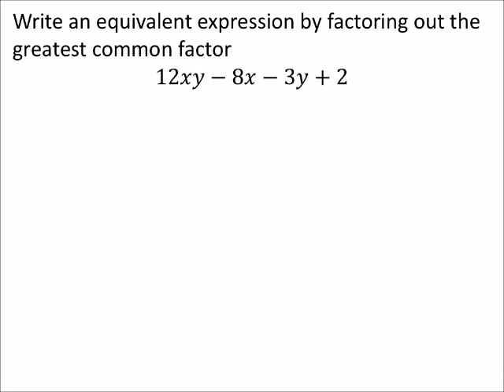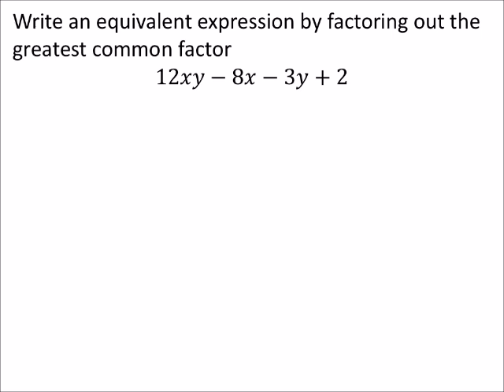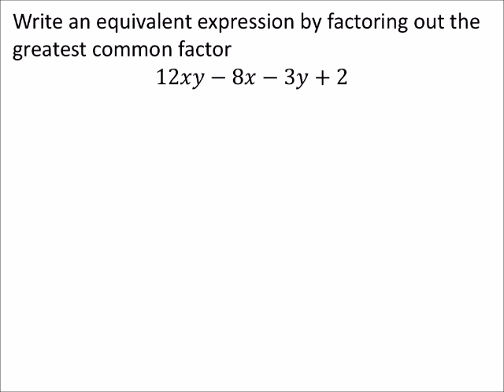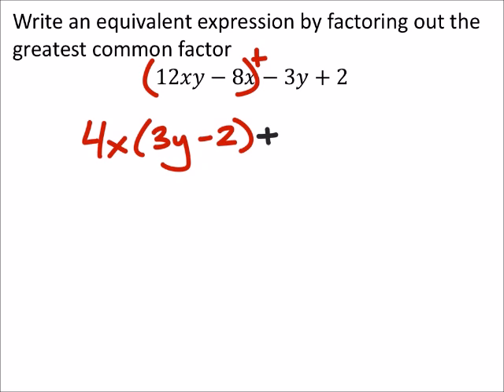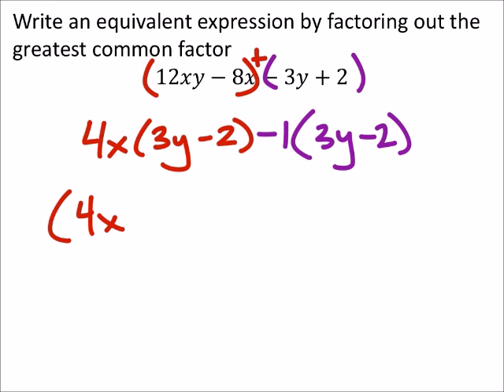How to Factor a Polynomial: Greatest Common Factor (a MATH 1010 Problem)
The problem:
12𝑥𝑦−8𝑥−3𝑦+2

The solution:
(4𝑥−1)(3𝑦−2)